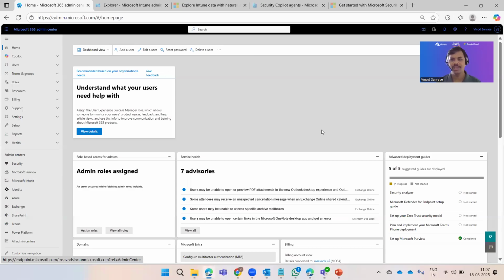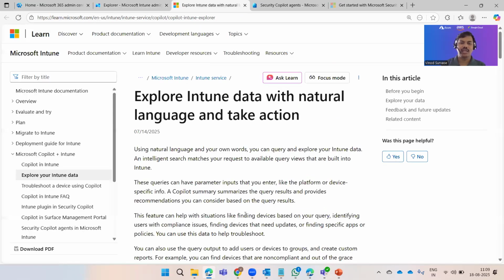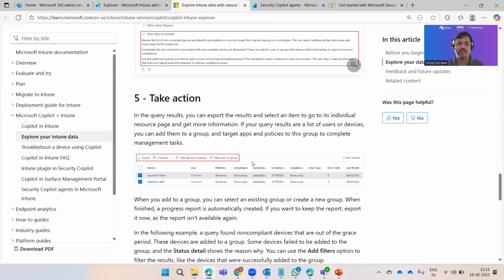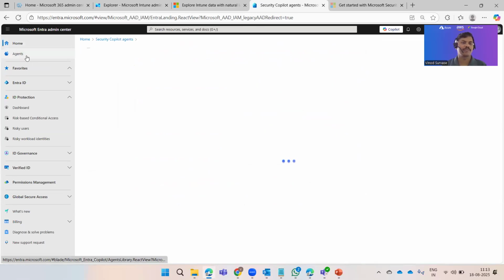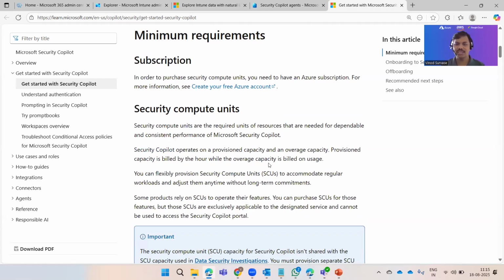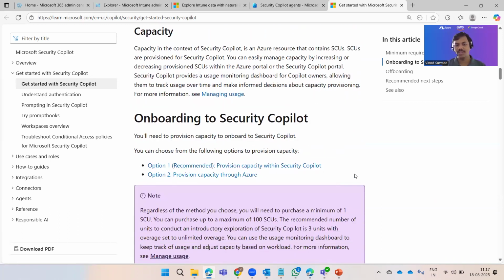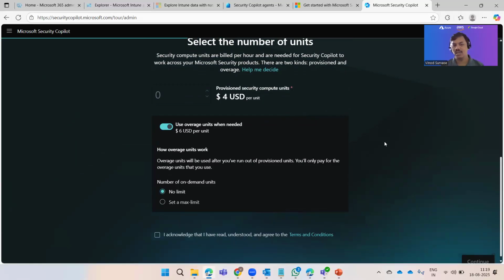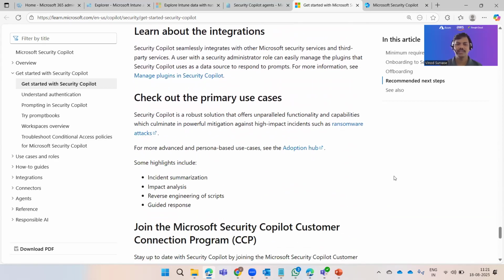🚀 Get Started with Microsoft Security Copilot AI-Powered Security for Everyone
Cyber threats are evolving every day—but so are the tools to fight them. 💡 In this video, we’ll walk you through Microsoft Security Copilot, the AI-powered assistant that helps both IT pros and business leaders stay ahead of security risks.

Whether you’re a tech enthusiast, IT admin, or a non-technical leader, you’ll learn:
✅ What Security Copilot is and how it works
✅ How it leverages AI to detect, respond, and prevent threats faster
✅ Why it matters for both small businesses and enterprises
✅ A simple demo to help you get started right away

This is your step-by-step guide to harnessing the power of AI + Microsoft Security. 🔐✨